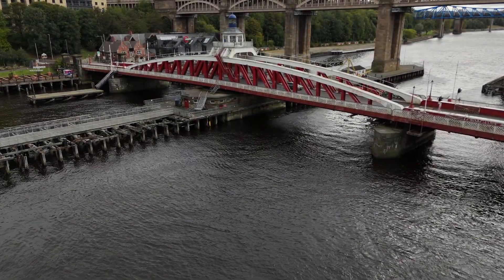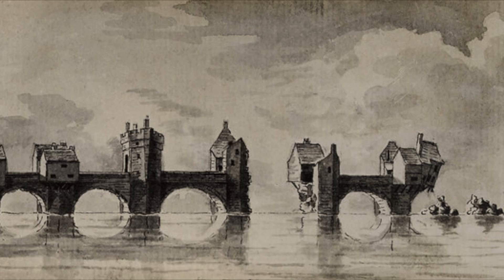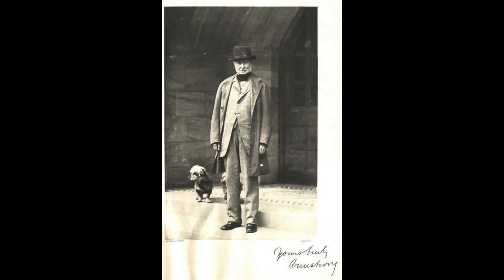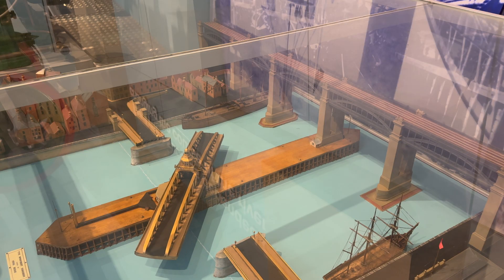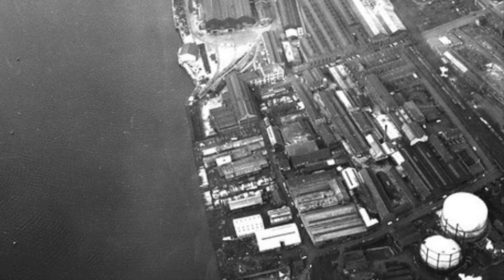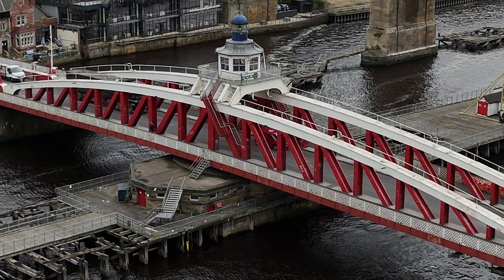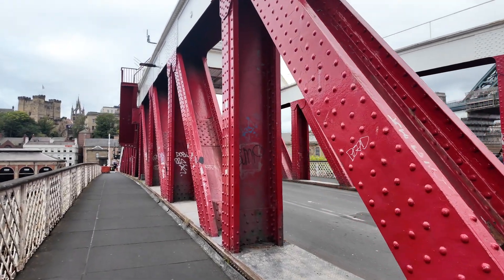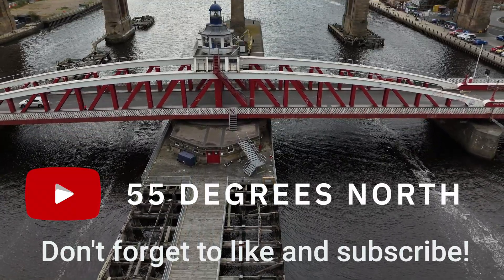The swing bridge Newcastle's swinging marvel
Discover the incredible story of the Swing Bridge in Newcastle upon Tyne — a Victorian engineering masterpiece that still works after nearly 150 years.
Built by Sir William Armstrong in 1876, the Swing Bridge was the largest rotating bridge in the world, designed to let huge warships and steamers pass up the River Tyne while carrying road traffic across.
In this video, we’ll explore:
• The Roman and medieval bridges that stood here before
• How Armstrong’s hydraulic machinery powered the Swing Bridge
• Its role in Newcastle’s shipbuilding and industrial boom
• Why it swung over 6,000 times in one year
• How it survives today as a Grade II* listed landmark
📍 Location: Newcastle upon Tyne, England, UK
⚙️ Built: 1876 | Designer: Sir W.G. Armstrong & Co
🎥 A journey through history, innovation, and the heart of Victorian Britain.

ALL PHOTOS CREDIT: 'Tyne & Wear Archives & Museums' and  Newcastle City Library Photographic collection